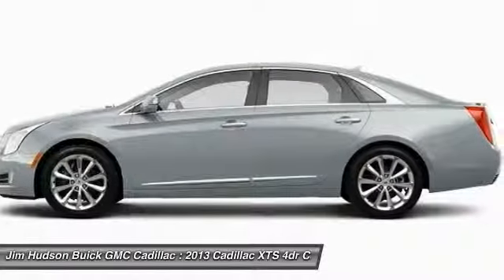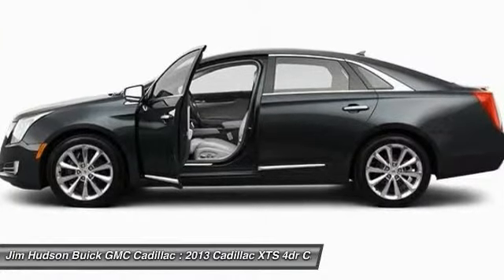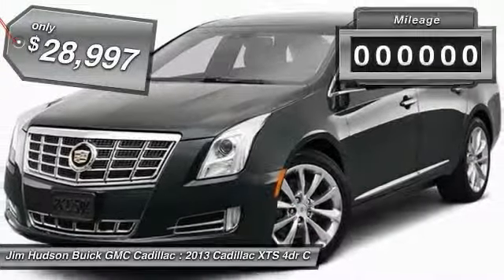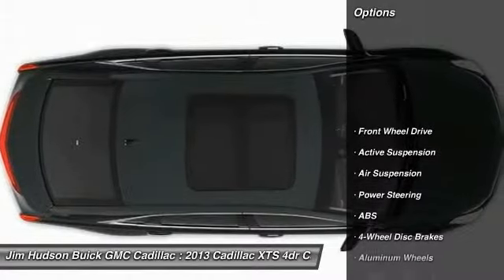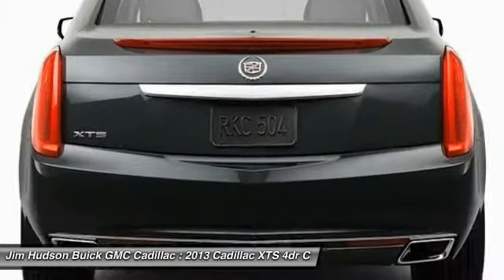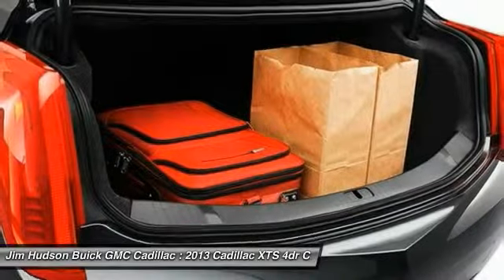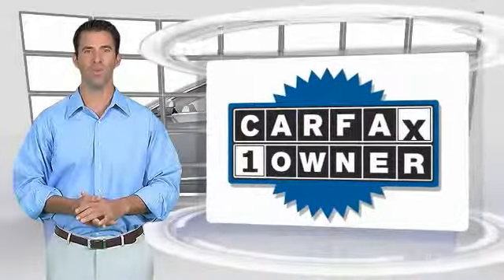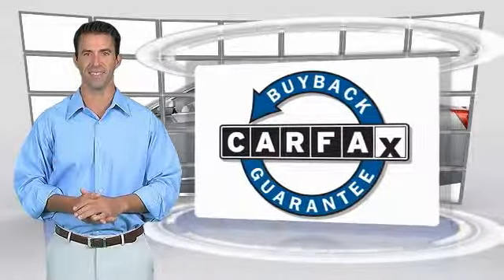2013 Cadillac XTS Columbia SC 28791-1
2013 Cadillac XTS 4dr Sdn FWD - $28997

4035 Kaiser Hill Rd.

Jim Hudson Buick Gmc Cadillac is pleased to be currently offering this 2013 Cadillac XTS 4dr Sdn FWD with 17,211 miles. Why gamble on purchasing a pre-owned vehicle when you can get a CARFAX Buyback Guarantee for free from Jim Hudson Buick Gmc Cadillac. Opulent refinements married with exceptional engineering make this the kind of car you'll want to own for a lifetime. This vehicle has extremely low miles on the odometer, so while it's pre-owned, it's practically new. More information about the 2013 Cadillac XTS: Starting at just under $45,000, the XTS competes with midsized luxury sedans from European manufacturers like BMW, Audi and Mercedes. Though there is some price overlap with Cadillac's own CTS, the cars are very different in character, with the CTS being significantly more performance oriented. In contrast the XTS offers more interior room and cargo space, both than the CTS and its European competitors. Available all-wheel drive across all model lines increases practicality and fits well with all the other new technologies available on the XTS. Interesting features of this model are Spacious, luxurious, and quiet and technology laden with available all-wheel drive Dealer inspection, Have original manuals, This Cadillac is in Excellent overall exterior condition, Excellent overall interior condition, seats - Air Conditioning, Climate Control, Dual Zone Climate Control, Cruise Control, Tinted Windows, Power Steering, Power Windows, Power Mirrors, Leather Steering Wheel, Power Drivers Seat, Power Passenger Seat, Rear Air Conditioning, Phone, Wood Trim, Clock, Steering Wheel Radio Controls, Sunroof, Driver Airbag, Passenger Airbag, Side Airbags, Keyless Entry, Security System, ABS Brakes, Traction Control, Dynamic Stability, Rear Defogger, Intermittent Wipers, AM/FM, CD Player, Audio system feature single slot CD/MP3 player glove box mounted, Antenna roof mounted, Headlamps high intensity discharge Xenon windshield wiper-activated with Twilight Sentinel cornering lamps and night-time flash-to-pass feature (headlamps on), Fueling system capless locks when car doors lock, Fueling system capless, Tires P245/45R19 all-season blackwall, Mirrors outside heated power-adjustable manual folding body-color with turn signal indicators and puddle lamps, Door handles lift bar, Moldings bodyside, Tire inflation kit, Wipers front intermittent, Lamps LED backup, Wheels 19 x 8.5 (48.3 cm x 21.6 cm) aluminum with premium paint and chrome inserts, Lamp LED center high-mounted stop/brake (CHMSL), Mirrors outside heated power-adjustable manual folding with turn signal indicators and puddle lamps, Antenna roof-mounted, Seat adjuster front passenger 4-way power lumbar control, Door locks power programmable with lockout protection, Seat adjuster driver 4-way power lumbar control, Floor mats carpeted front, Seat rear 60/40 split-folding with lockable rear pass-through, Console center with storage bins storage tray dual hidden cup holders USB ports SD card slot and auxiliary jack, Windows power all 4 with Express-Up/Down includes rear passenger lockout, Head restraints, Mirror inside rearview auto-dimming, Steering column power rake and telescopic wheel, Seats front bucket 8-way power driver and front passenger seat adjusters with 4 way manual head restraint adjust, Glovebox door electric, Floor mats carpeted rear, Seats front bucket 10-way power driver and front passenger seat adjusters with 4 way manual head restraint adjust, Universal Home Remote includes garage door opener 3-channel programmable, Console center with storage bins storage tray dual hidden cup holders includes dual USB ports SD card slot and auxiliary input jack, Sensor automatic air circulation/air quality, Seat trim Soleil Keisel mini-perforated inserts leather seating surfaces, Armrest center rear with pass-thru dual cup holders and storage, Lighting illuminated entry and courtesy, Seat rear 60/40 split-folding with rear pass-through lockable, Seat adjuster front passenger 4-way power lumbar control, Gauge cluster includes color Driver Information Center, Map pockets front and rear doors and front seatbacks, Visors driver and front passenger illuminated vanity mirrors, Shift lever leather-wrapped, Trunk release power, Engine 3.6L SIDI DOHC V6 VVT (304 hp [224 kW @ 6800 rpm 264 lb-ft of torque [358 N-m] @ 5300 rpm), Battery maintenance free with rundown protection, Magnetic Ride Control dual-mode, Steering power variable-effort, Brakes antilock disc 4-wheel Brembo, Drivetrai